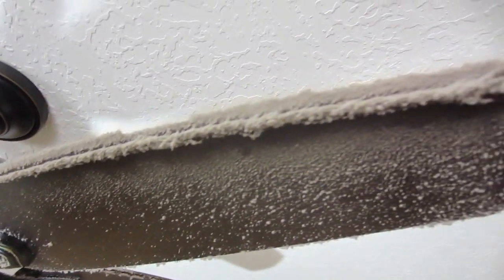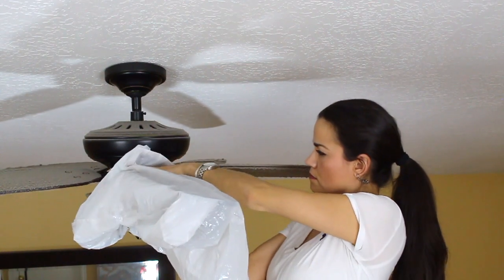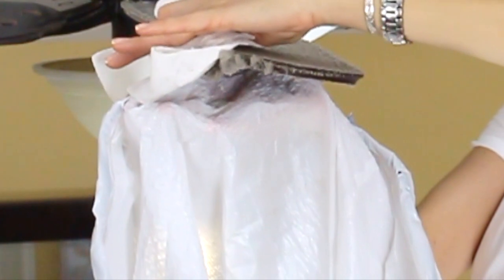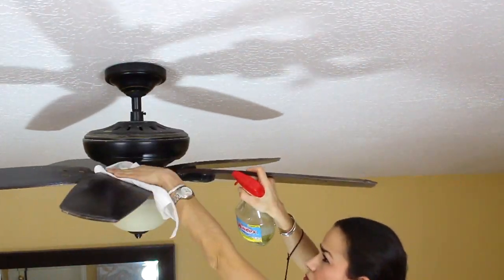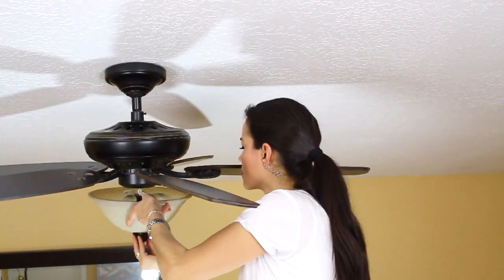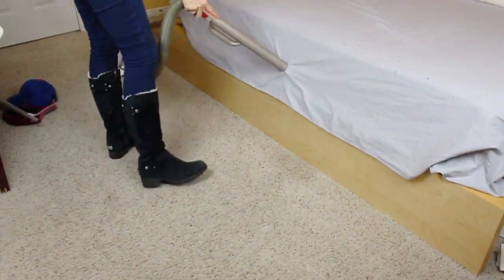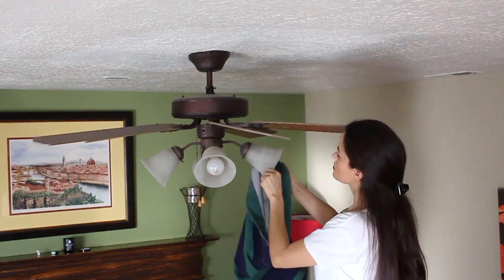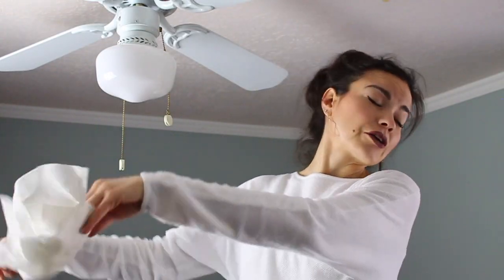How to Clean Dusty Ceiling Fan / Real Life Mess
My bedroom ceiling fan was disgustingly caked with dust! I've never cleaned it in the few years I've lived here and who knows when it was done before that. After doing the first one, I tackled two more. Exciting, right?! 🎉 Hey, it's progress.

Hope this gives you motivation to clean yours before it gets as bad as mine!

Some of the items used are:
♥️ Rosemary Spray
♥️ Peppermint Spray

♥️ MORE of my favorite products

💕 8,323